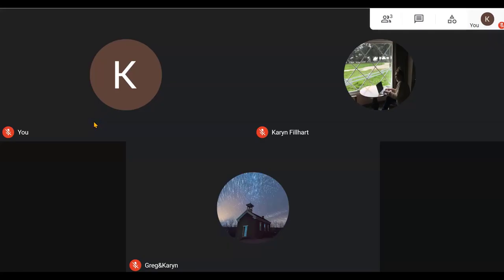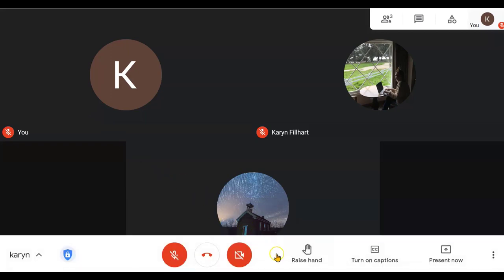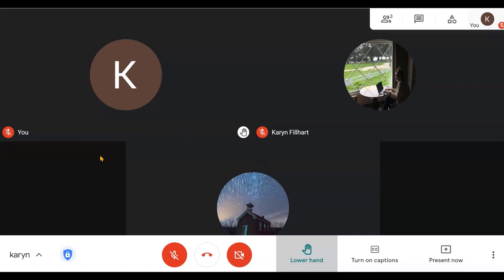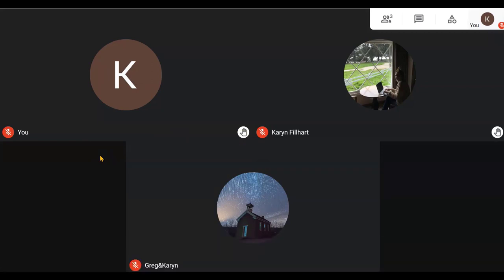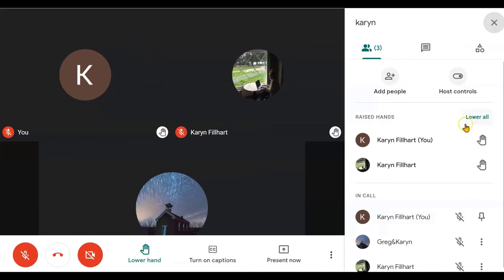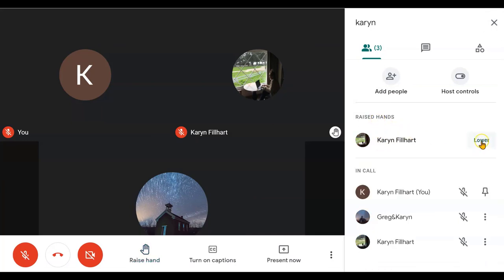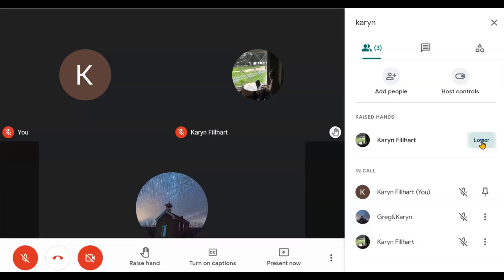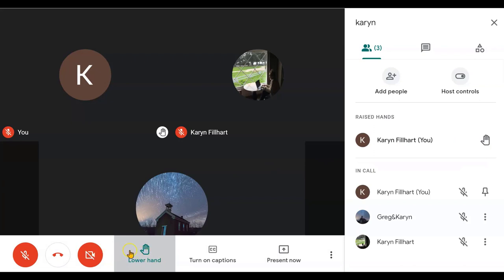Raise Hand in Google Meet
How to use the new Raise Hand feature in Google Meet